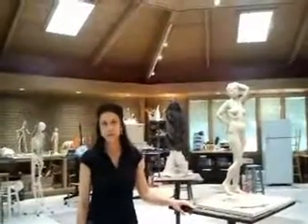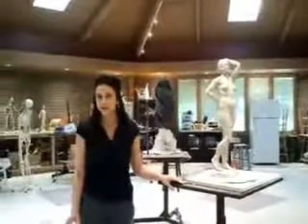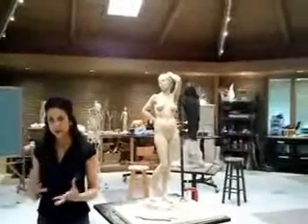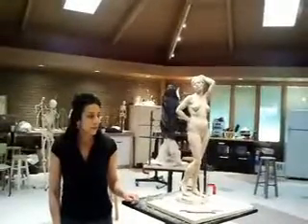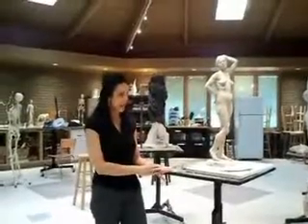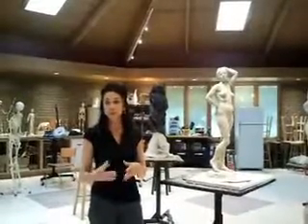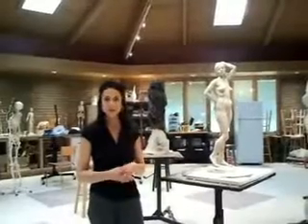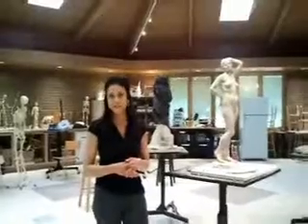Alicia Ponzio Sculpture Workshop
Renowned sculptor Alicia Ponzio describes her sculpture workshop at beautiful Brookgreen Gardens.